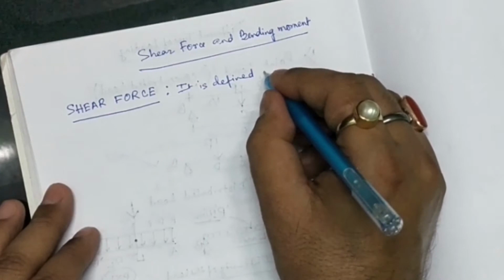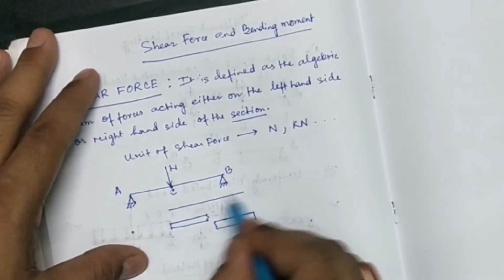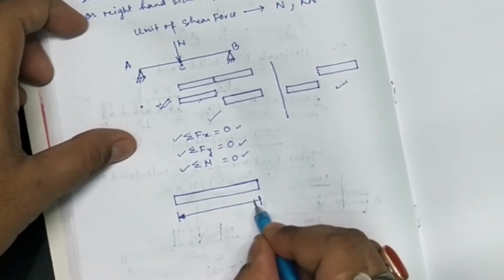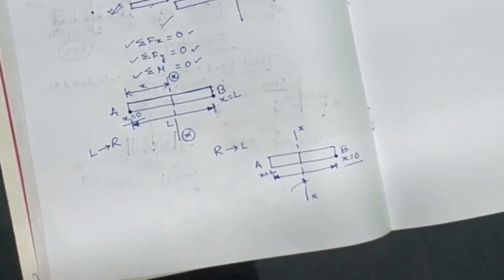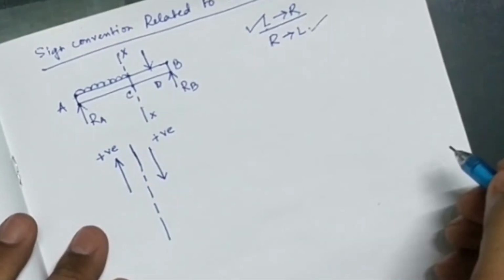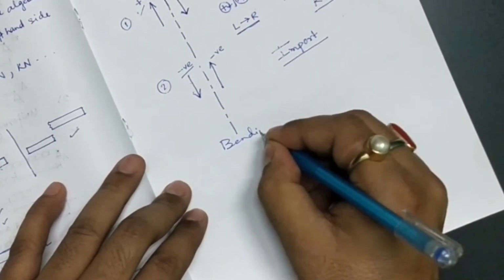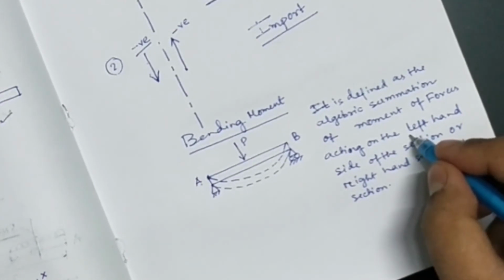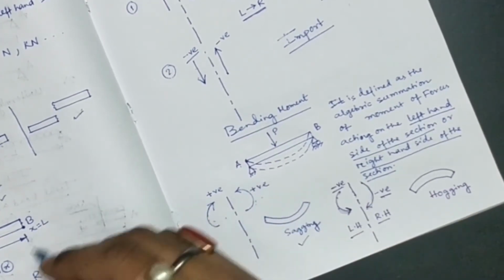STRENGTH OF MATERIALS (LECTURE-3) [shear force & bending moment]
[SHEAR FORCE & BENDING MOMENT WITH SIGN CONVENTIONS PROPERLY EXPLAINED]